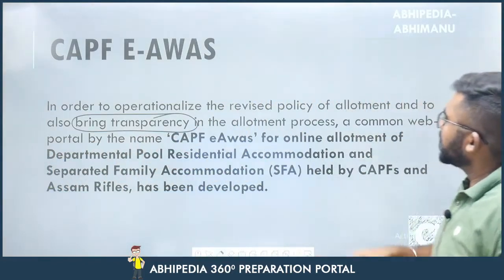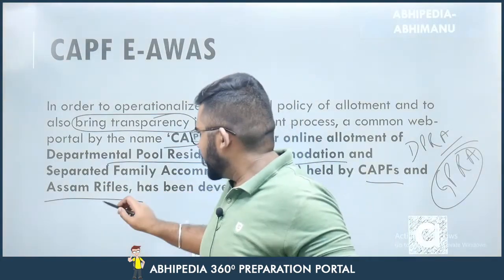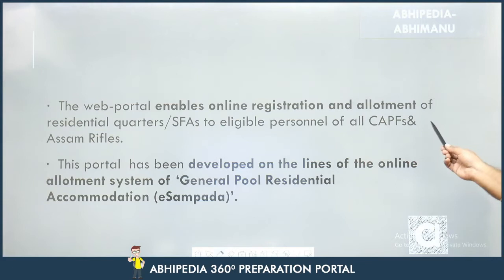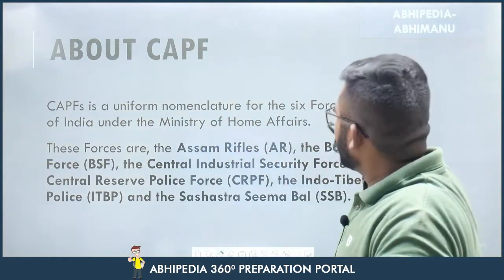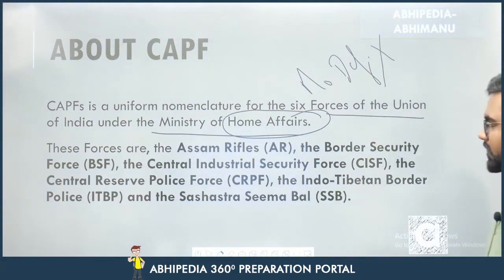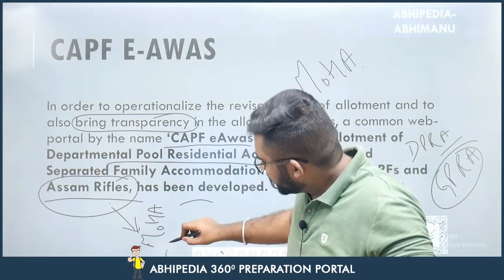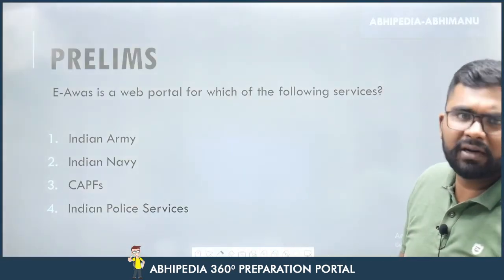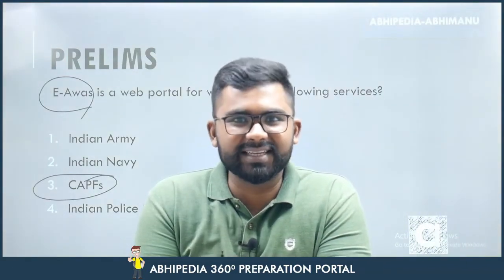E-Awas Web Portal | To the Point Current Affairs Series for UPSC CSE 2023 | By Rohit Sir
UPSC CSE 2023 | To The Point | Current Affairs Series | E-Awas Web Portal | Rohit Sir